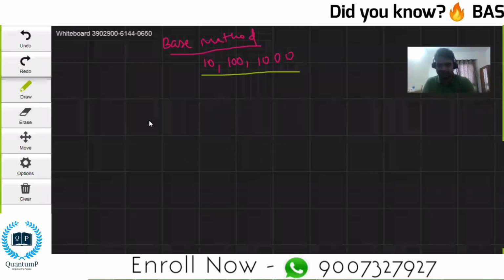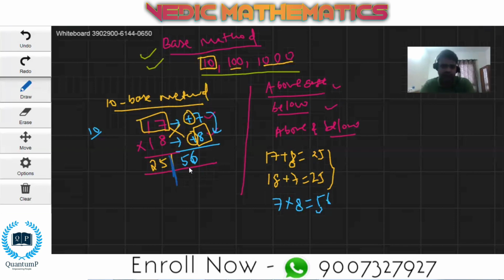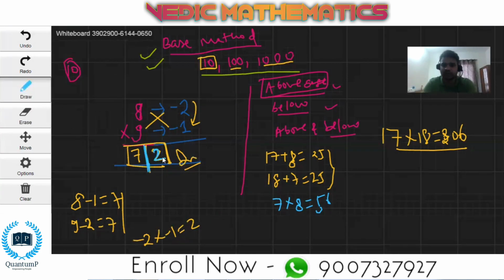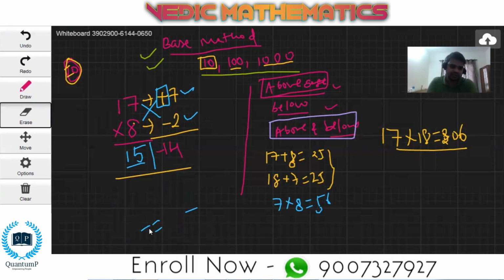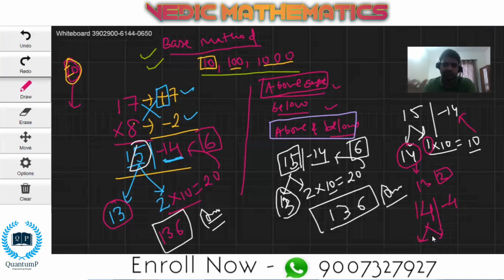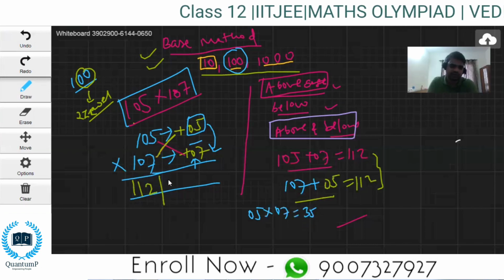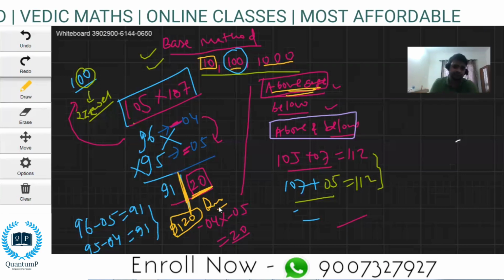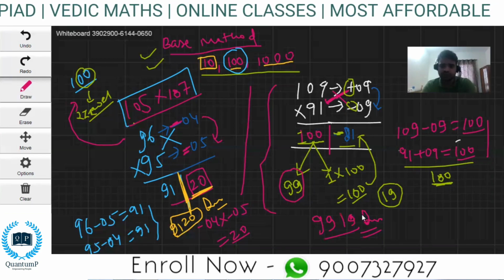9 BASE METHOD PART1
This course has total40+ lessons starting from high speed multiplication to solving different kinds of sums with different approach which will increase the speed and accuracy of the aspirants which needs to crack the entrance exams like SAT,GMAT,CAT,IMO etc.

This course will help grade students to understand the basic calculations system so that they will be no more dependent on calculators.

This course can be easily learned by any one who wants to learn maths.

This Mental Maths System will blow your mind with its fast techniques and super speed calculation.

It develops your genius mind,boost your mathematical knowledge,rewires the brain muscles,boost your intelligence,improve the memory power